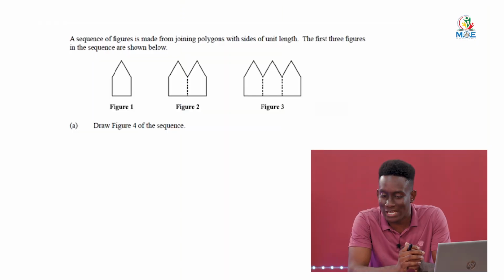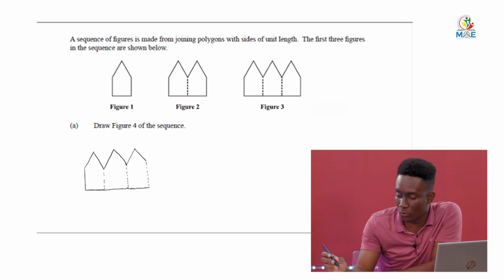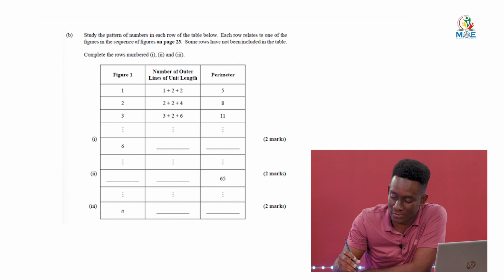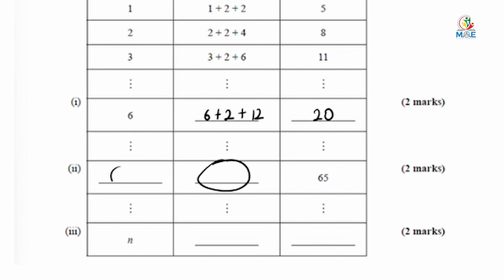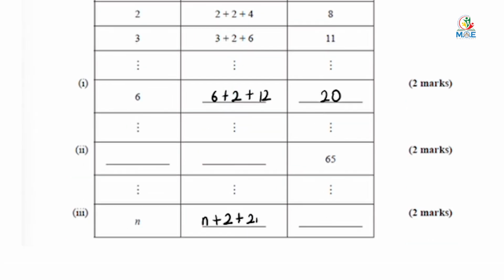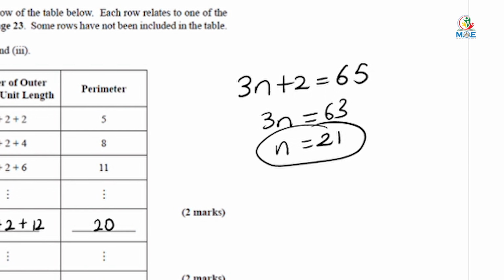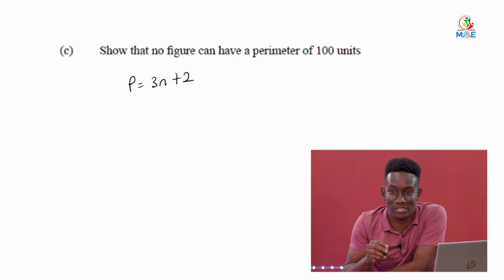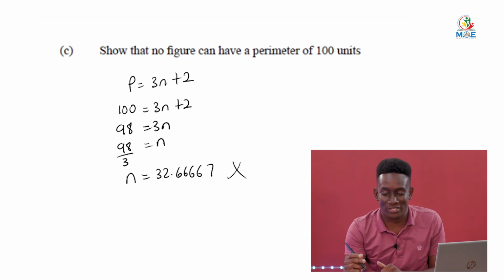Math Intervention Program - Number Theory Pt. 3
Number Theory giving you a hard time? 😅 Don’t worry — we’ve got you!
Check out Part 3 of our Math Intervention Program and let’s tackle it together, step by step. 💪📘

Watch now and make your revision count! ✨